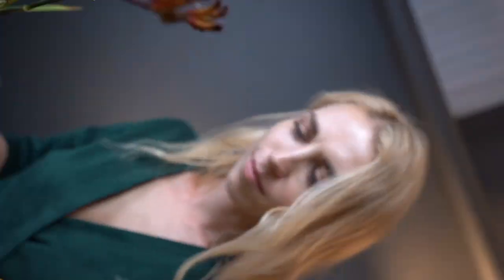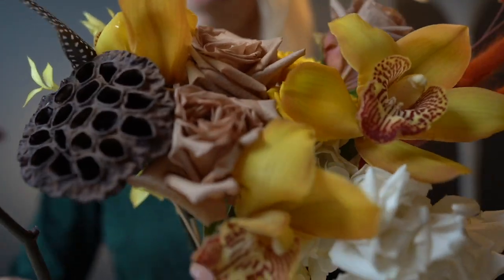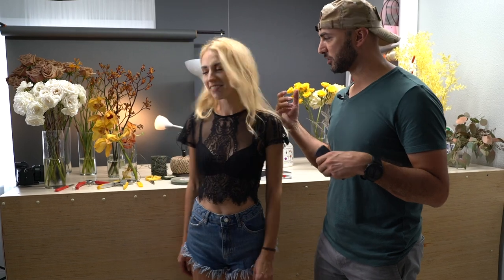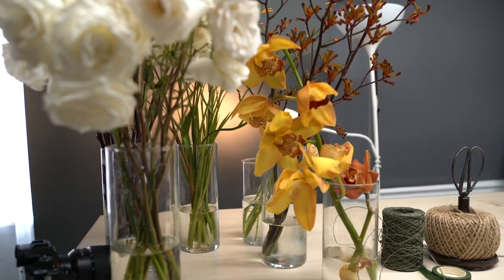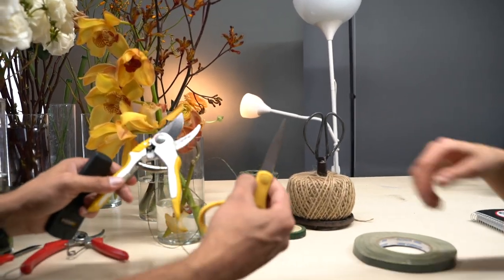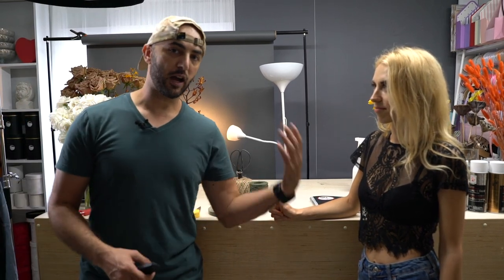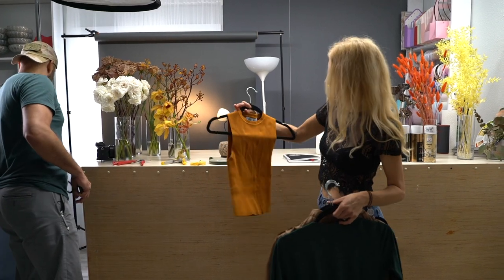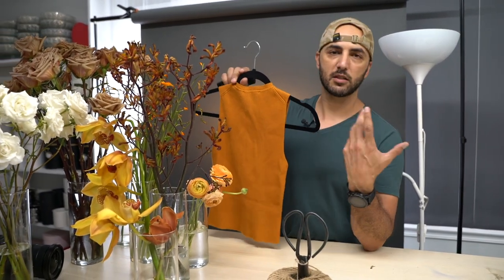Bouquet Commercial Video (BTS) | Orlando, FL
Equipment
Light: Stella Pro CLX10 Continuous Light by Light & Motion